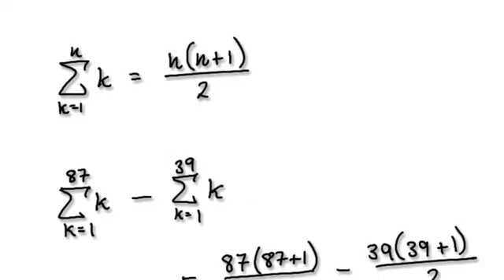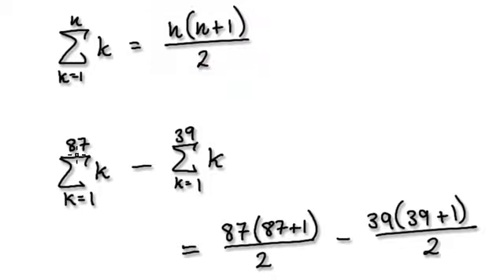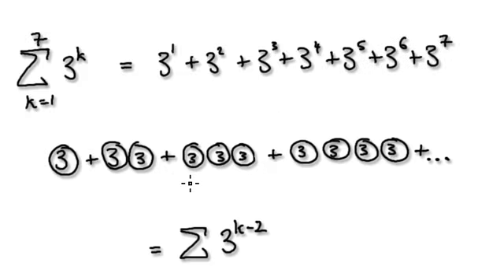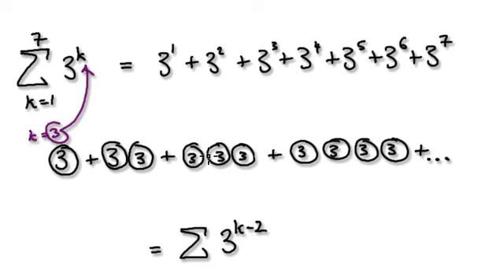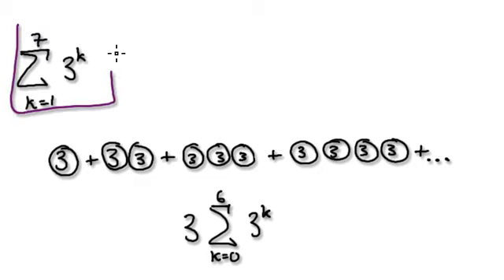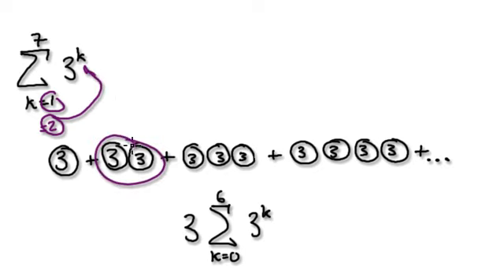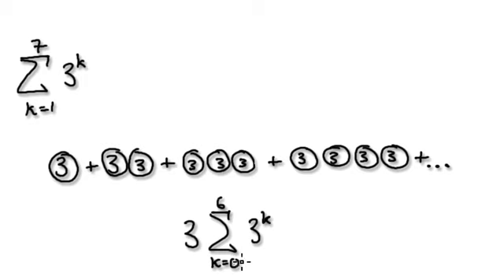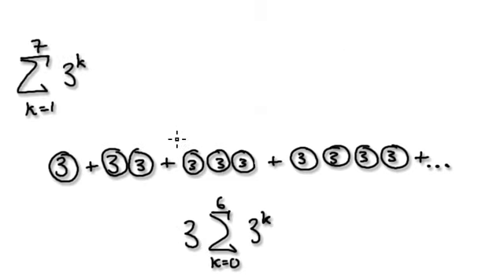Video 1614 - Manipulating Summations - Example 2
Manipulating Summations